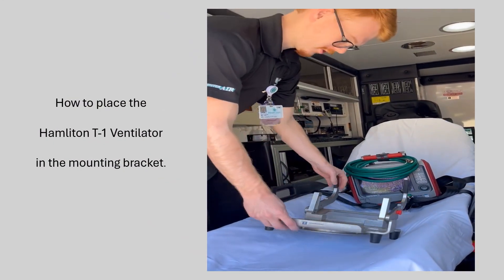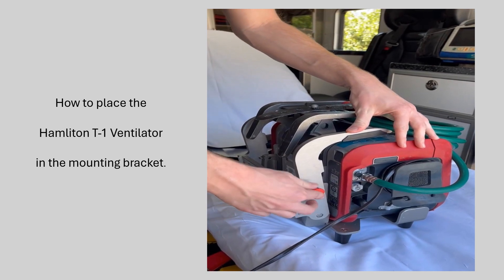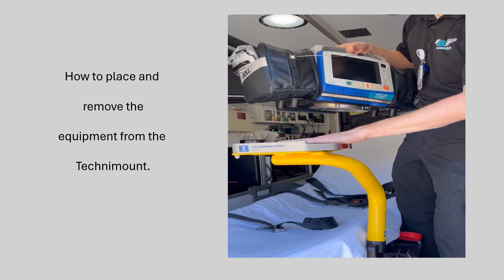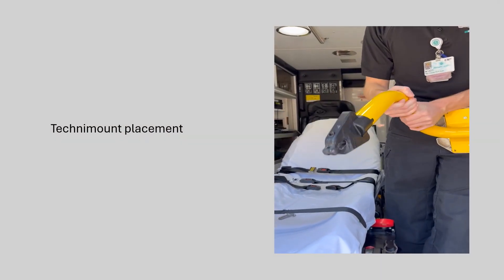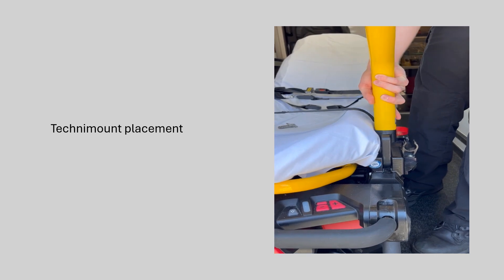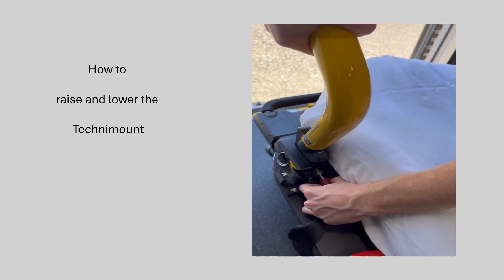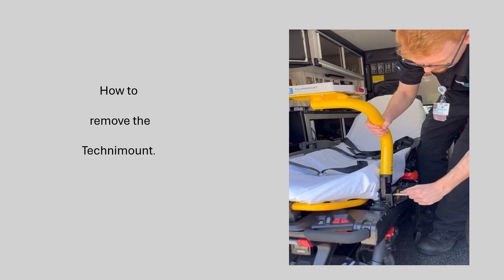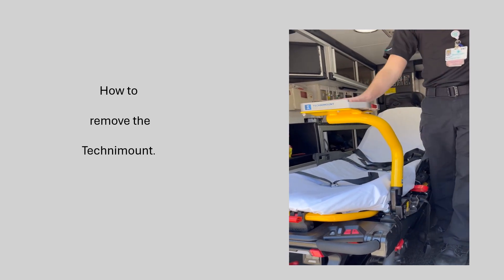MedCenter Air Technimount Training Video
This is a training video on how to use the Technimount equipment mounts on the Stryker power stretchers that we use at MedCenter Air in Charlotte, NC.